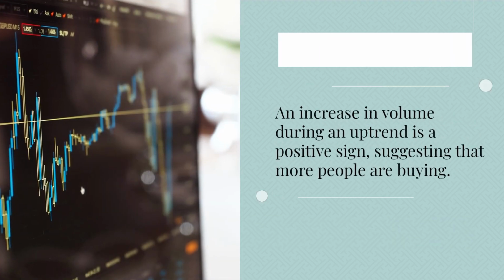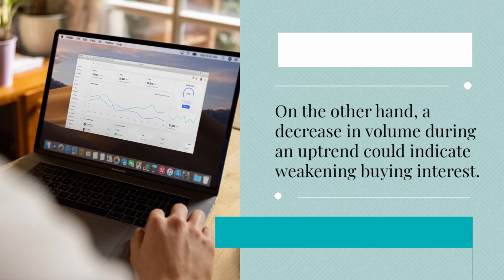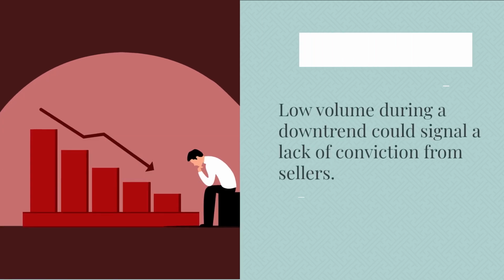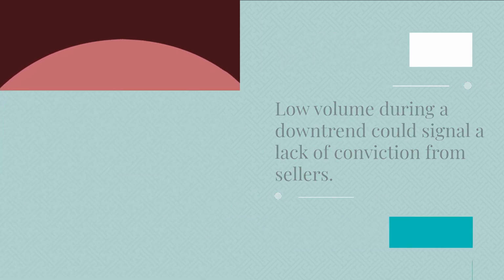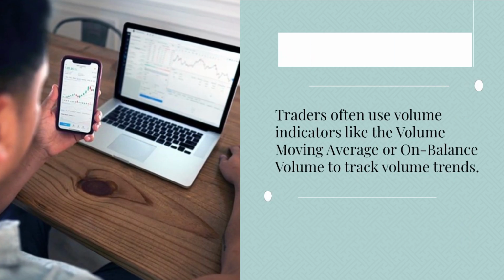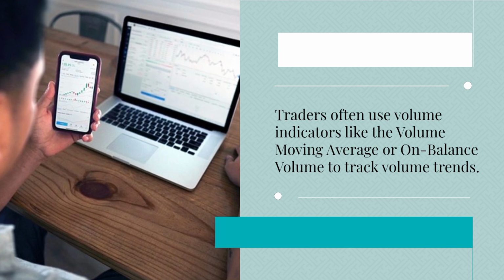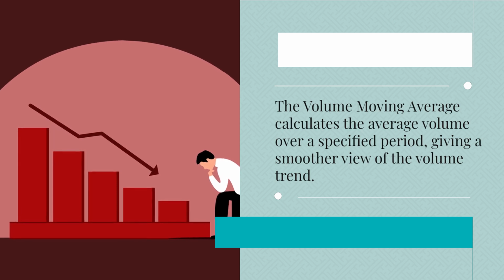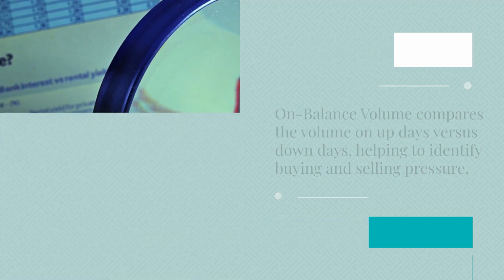VOLUME INDICATOR | TRADER'S LESSONS FOR BEGINNERS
VOLUME INDICATOR | TRADERS LESSONS FOR BEGINNERS

Volume indicator can be very useful when you combine it with other technical tools.